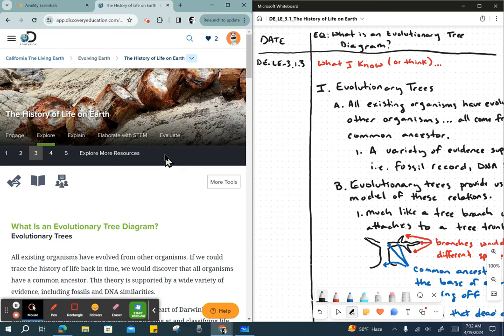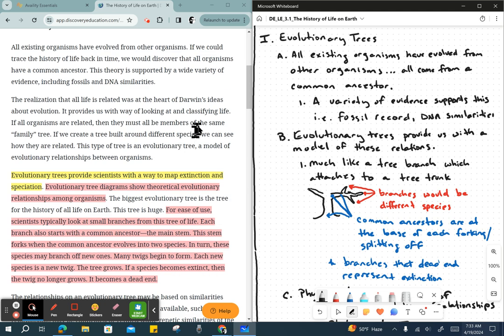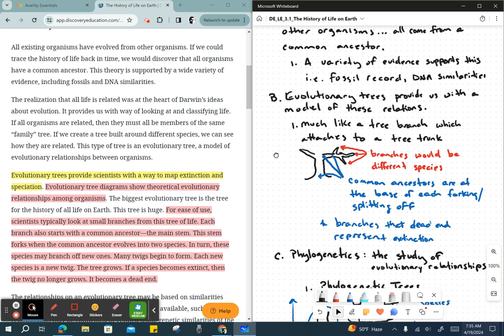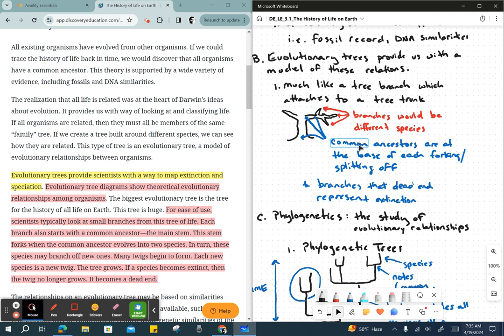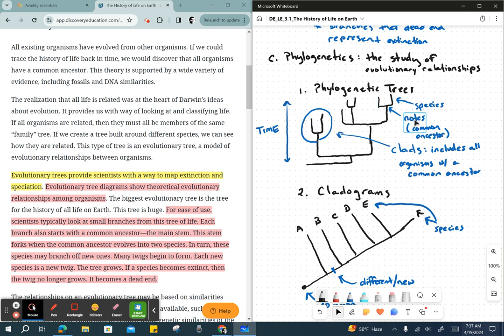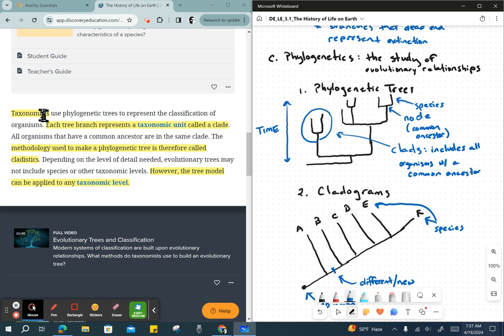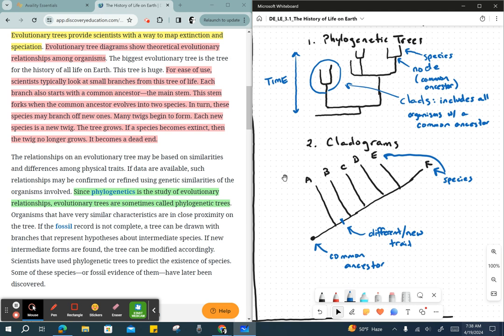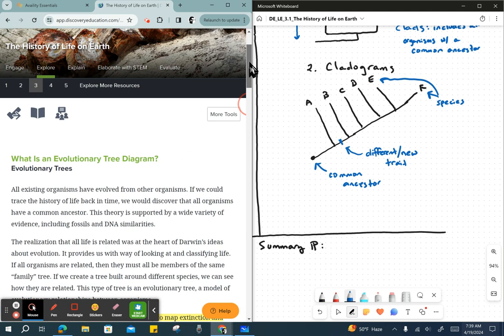DE_LE_3.1.3